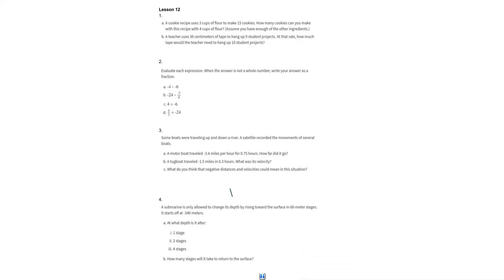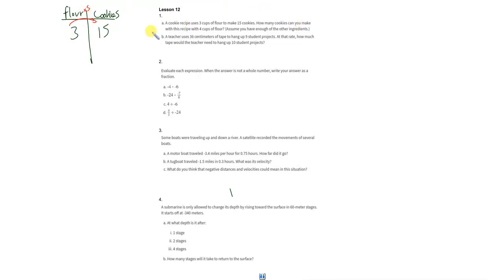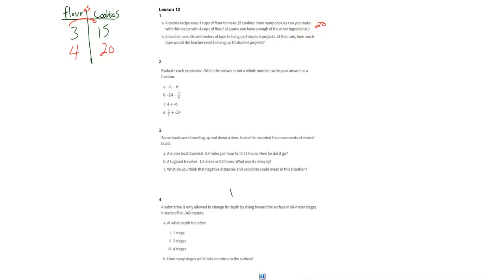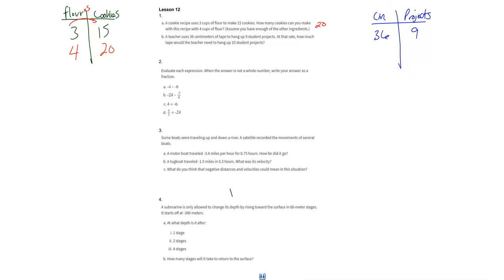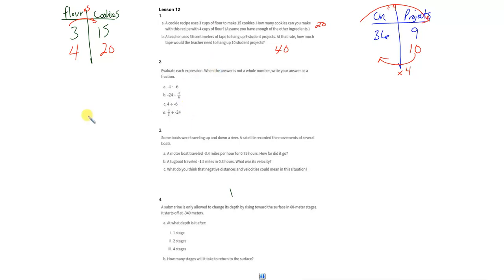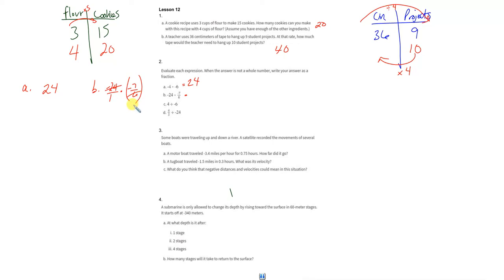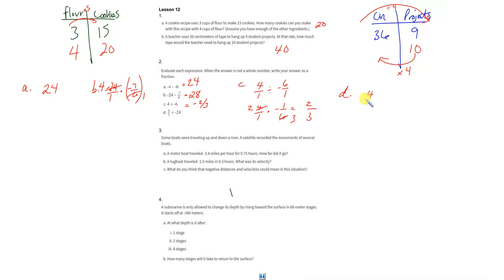HW 5.12 #1 and #2